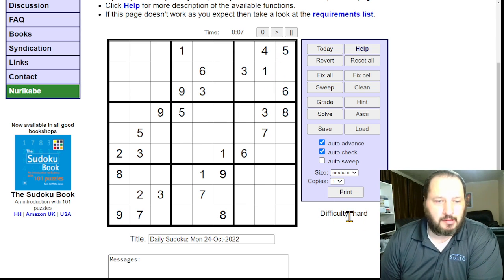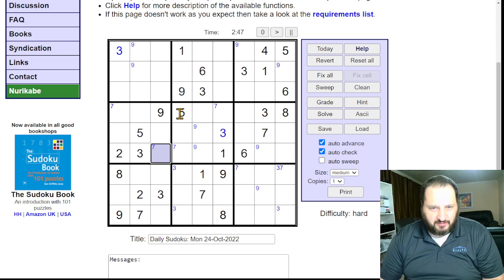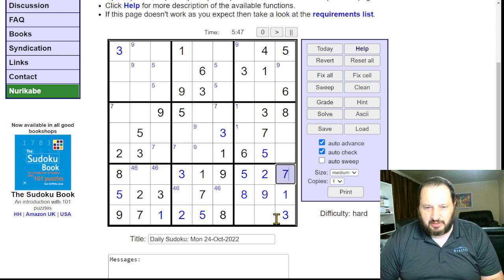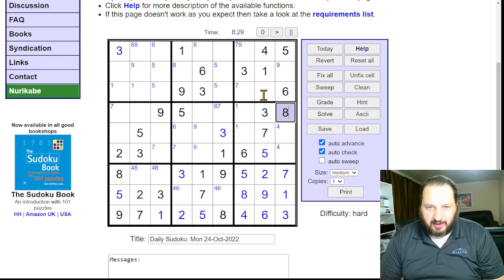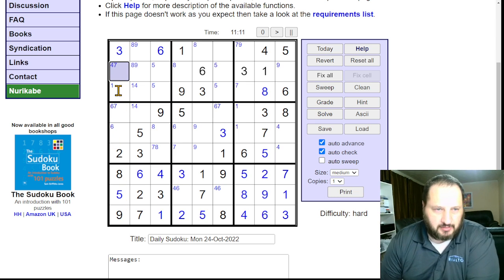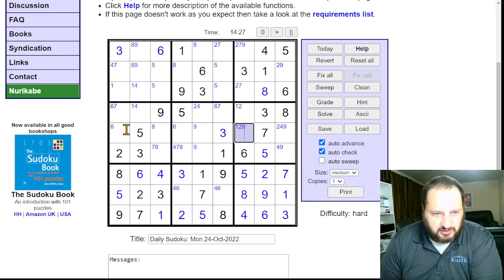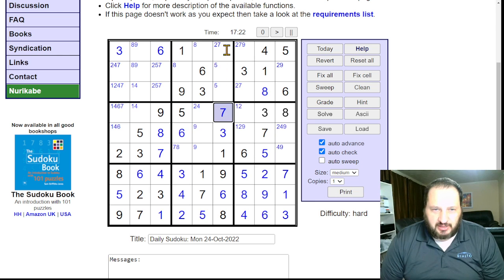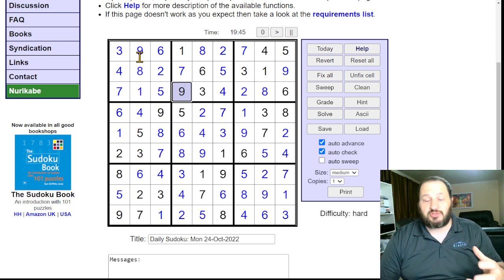Oct 24 Sudoku Hard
Hard but doable... watch for the double locking cells and three open cells in the combo